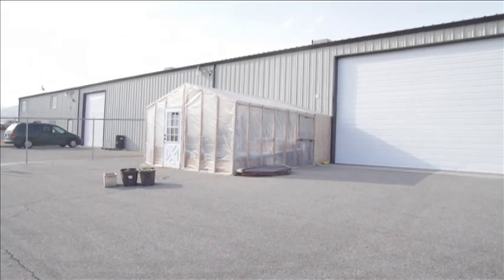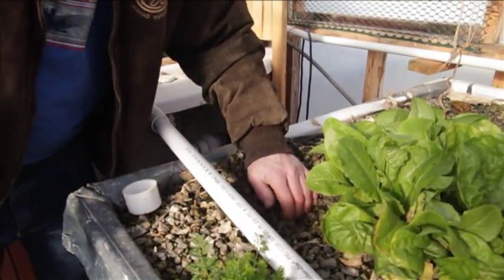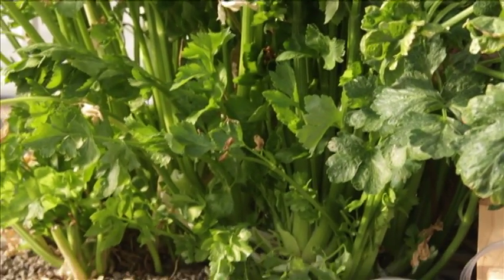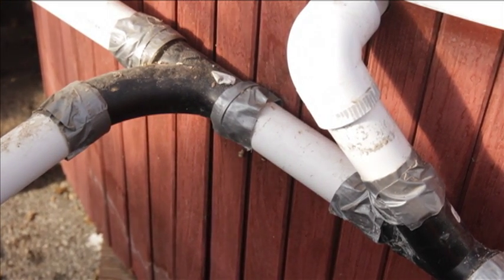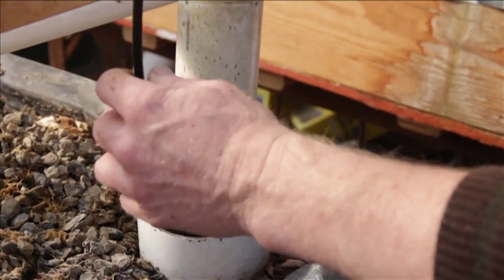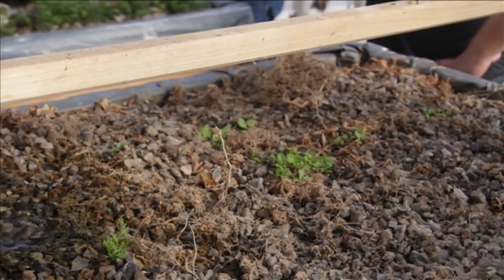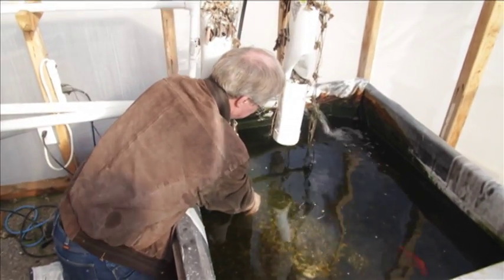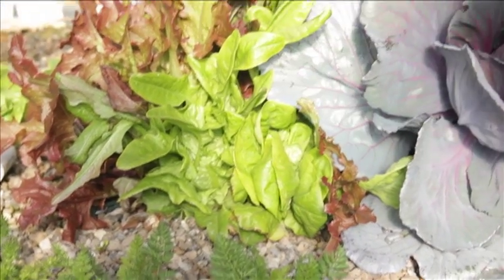Aquaponics Greenhouse How it Works System Short Documentary Newman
A short Documentary with Ken Newman from Newman Wood Systems about his aquaponics greenhouse and how it works.
Winter 2011